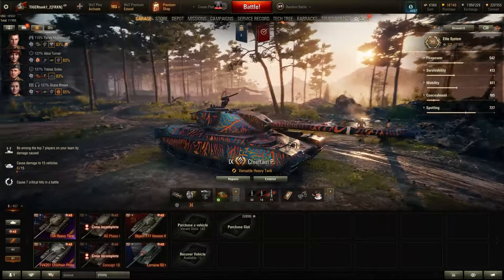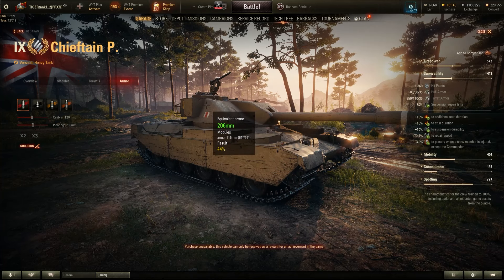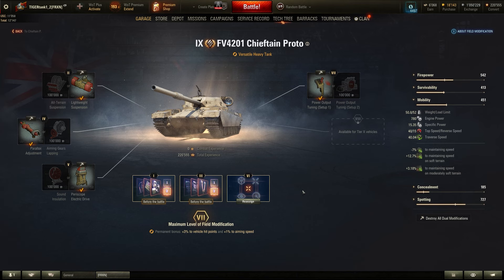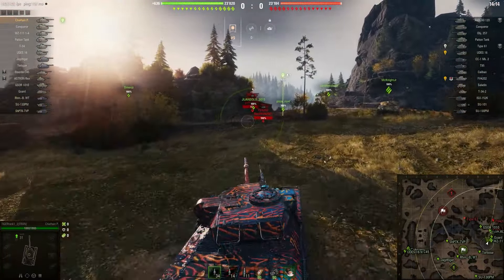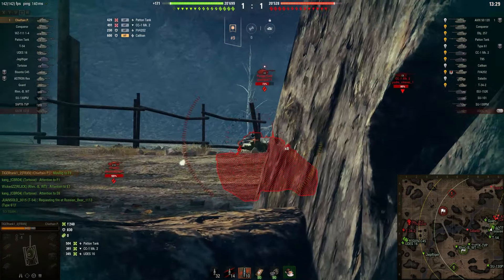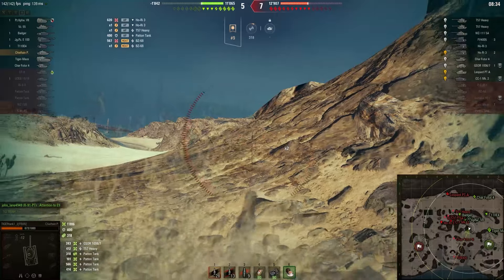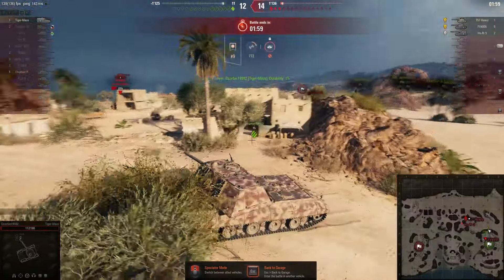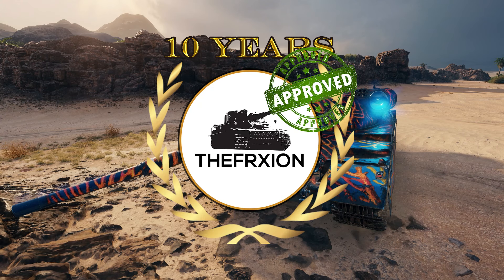FV4201 Chieftain Proto Tank Review!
Today we are going to be reviewing the T95 Chieftain Prototype. This british tier 9 premium heavy tank was released in last year's Waffenträger Event. The question that we will be asking today is if it is worth your hard-earned money, or if you should stay far away from it. As always, my thoughts in this video are my own and I am always open to debate. So tell me what do you think of the Chieftain Proto?

Timestamps:
0:00 Intro
0:22 First thoughts on the vehicle
3:55 Checking out the armament of the Chieftain
6:00 Checking out the armor of the Chieftain
8:34 Checking out the mobility of the Chieftain
10:45 Concealment and Viewrange
11:10 Field Modifications and Equipment choices
15:25 First Replay as a top tier
21:20 Second Replay as bottom tier
35:25 Final verdict on the Chieftain Proto